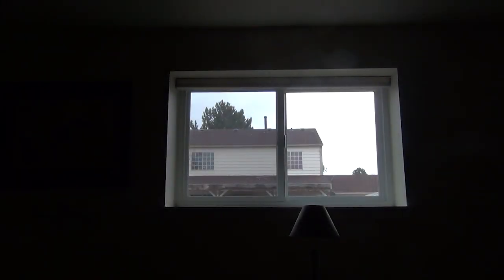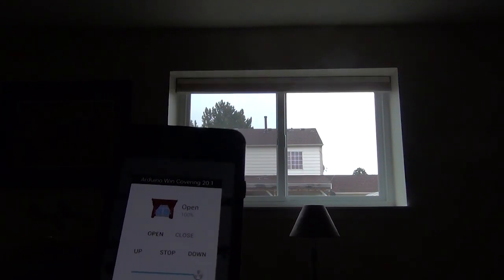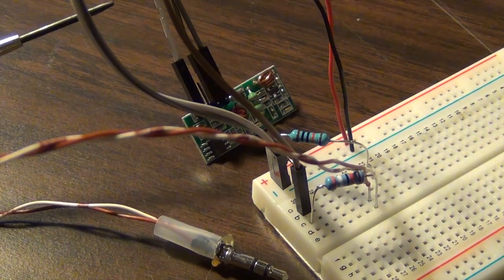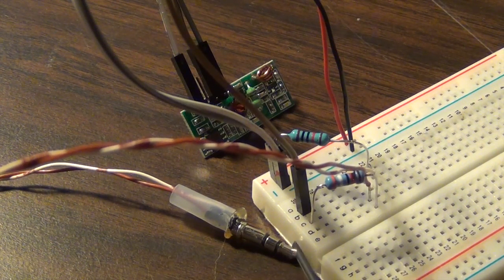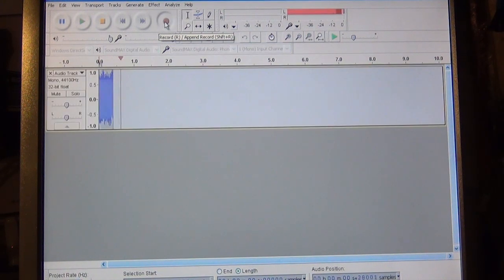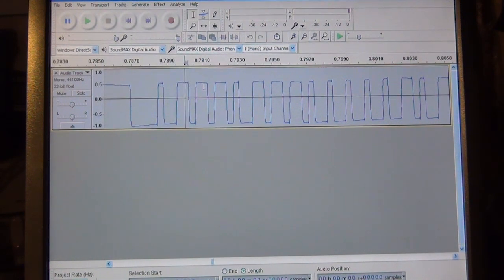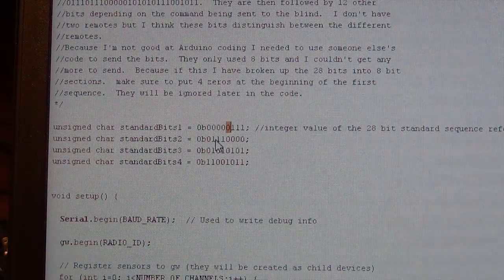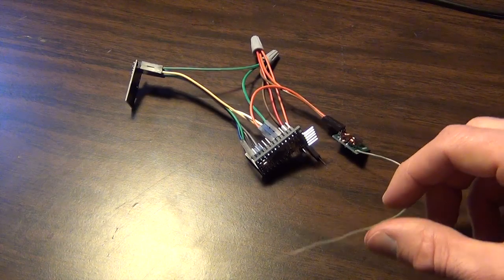Integrating Blinds.com Motorized Cellular Shades with MiCasaVerde Vera using Arduino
My goal was to be able to control my Blinds.com motorized cellular shades with my Vera 3.  The blinds have Dooya DV24CE motors (which use a 433 MHz RF for remote control) built into them but I couldn't find any already built RF transmitter that integrated directly with the MiCasaVerde Vera.  I had recently started building Arduino sensors with Henrik's (HEK) amazing MySensors Arduino Sensor Plugin so I decided to try to build my own.